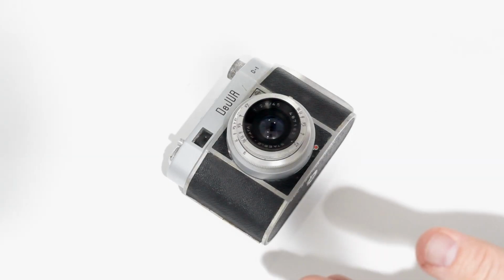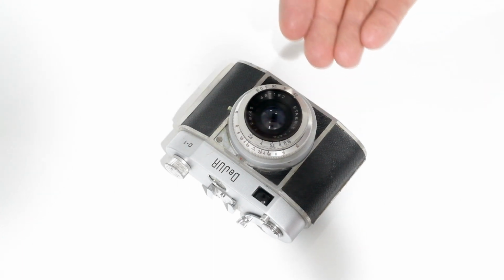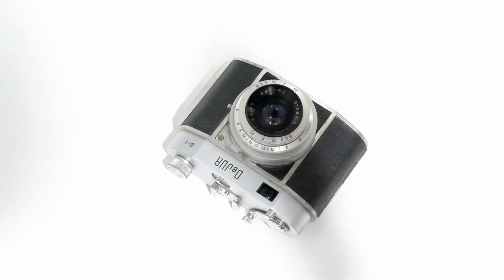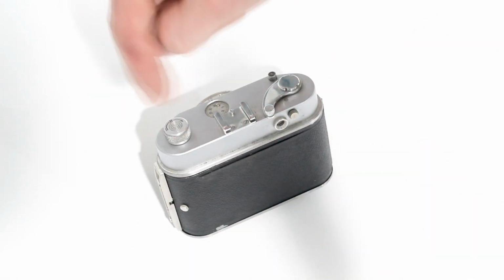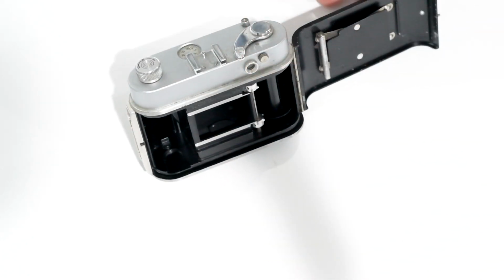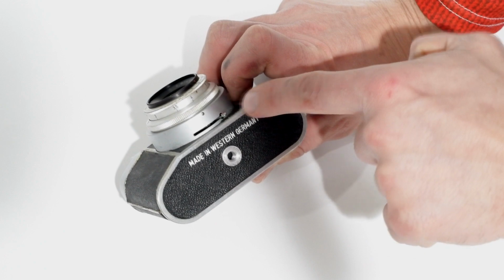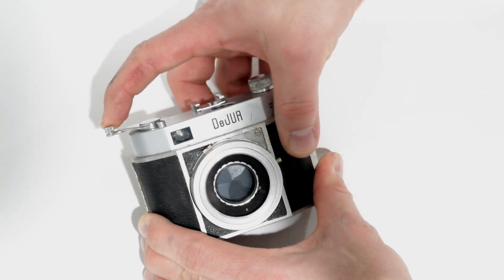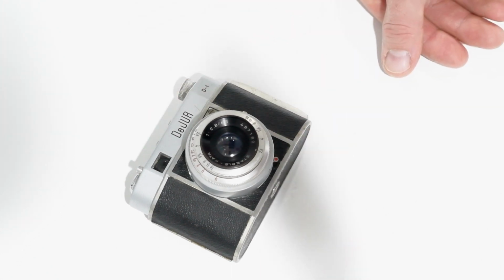DeJur model D1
This video focuses on DeJur 35mm camera produced by Neidig kamerawerk in Western Germany in 1955.